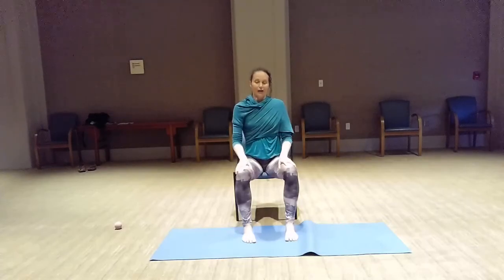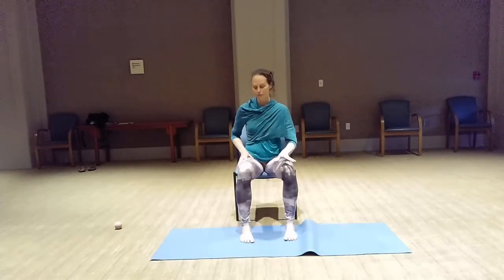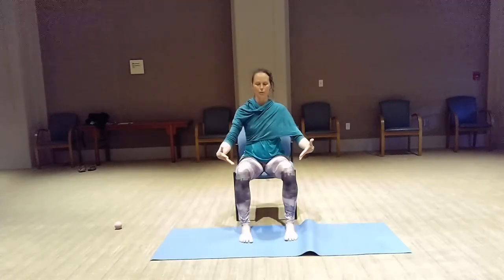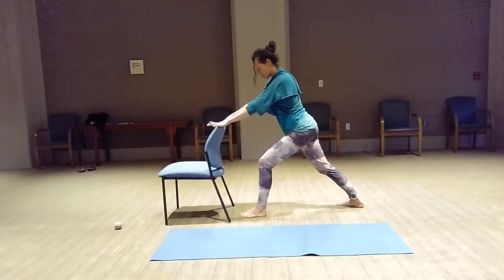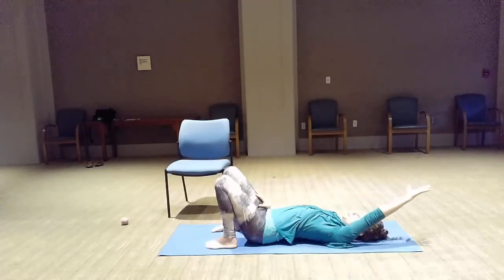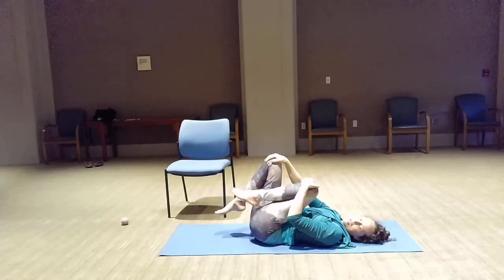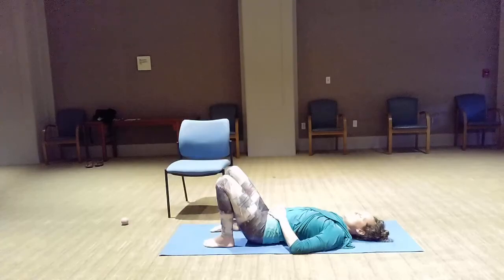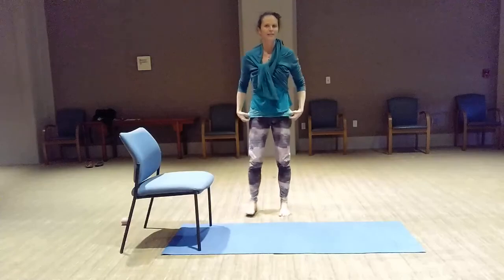Floor Yoga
Join Trinity for some yoga!